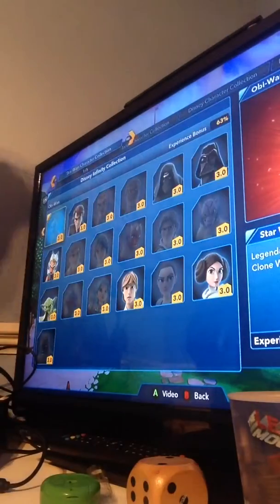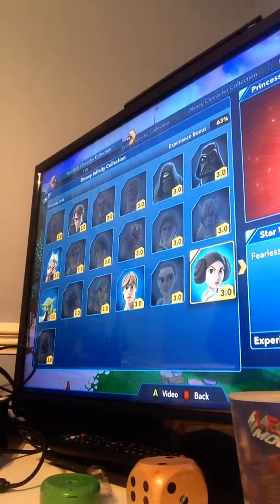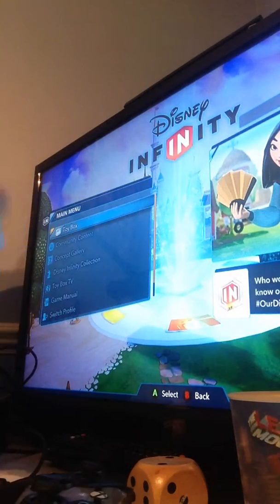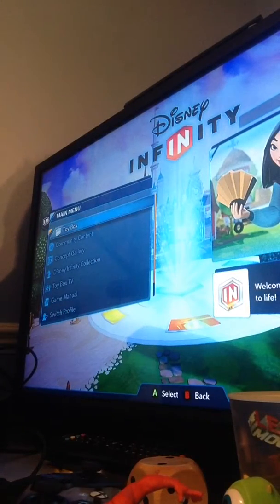Teds GP - Disney Infinity 3.0 - Collections/Inductees (22)